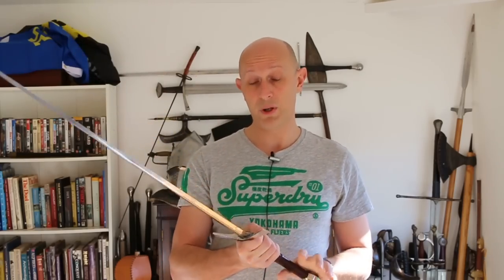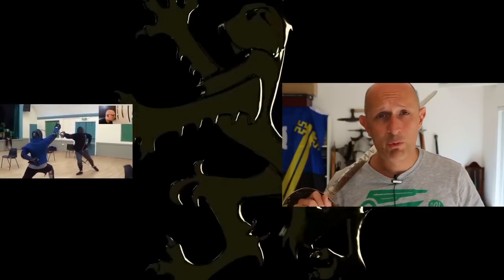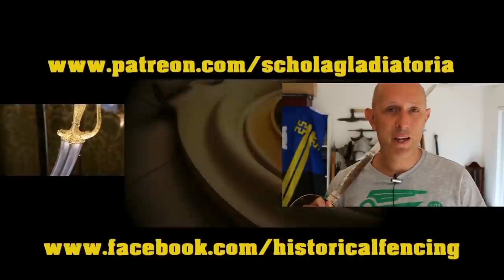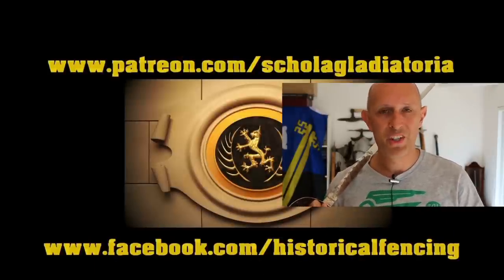Cold Steel Swords - Are They Good Or Bad?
Cold Steel Swords - Are They Good Or Bad? A review of sorts, based upon my experiences with Cold Steel swords over the last 15+ years.